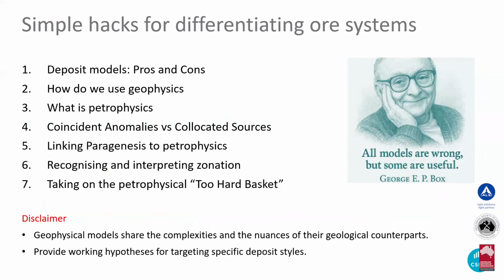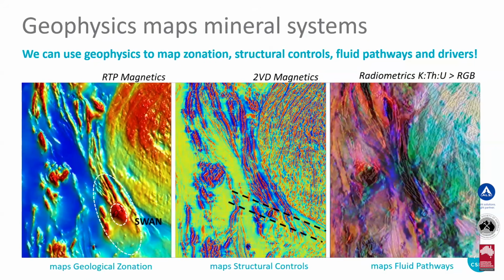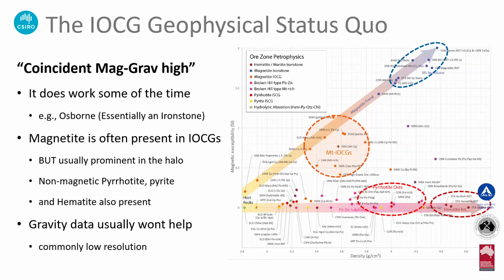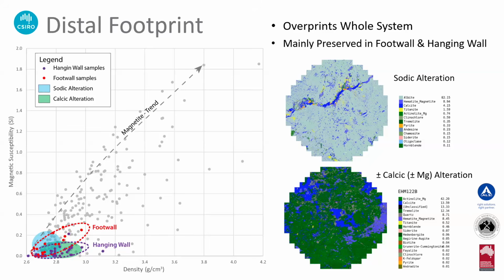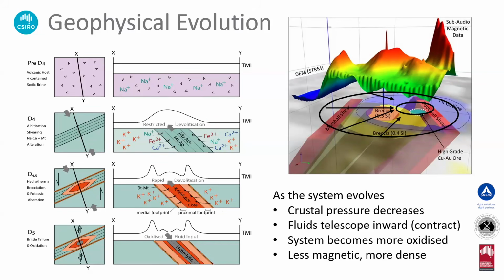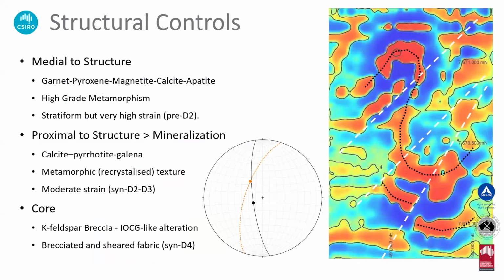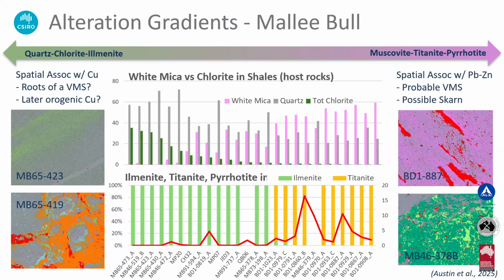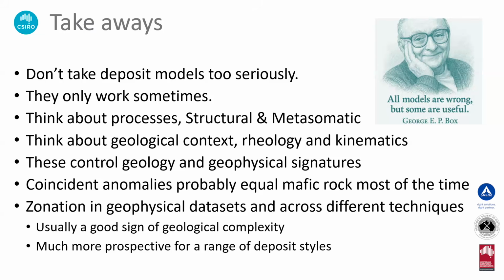AIG-GSAQ-ALS Tech Talk: Hacks for differentiating ore systems from background in geophysical data